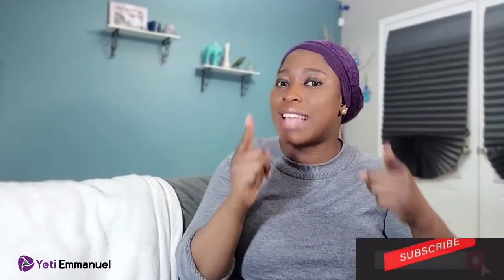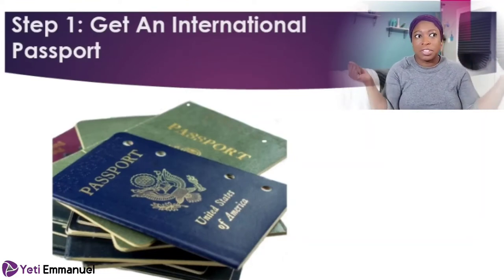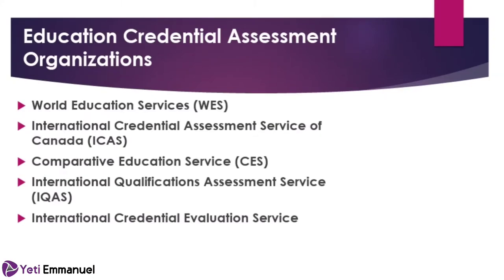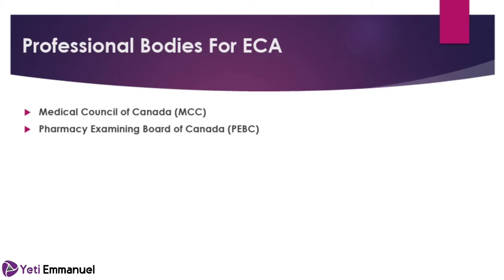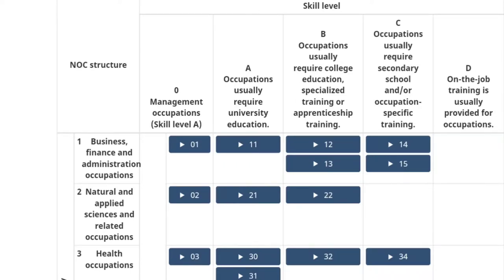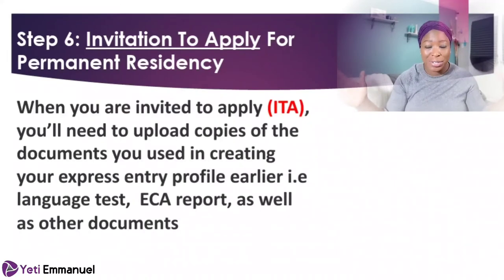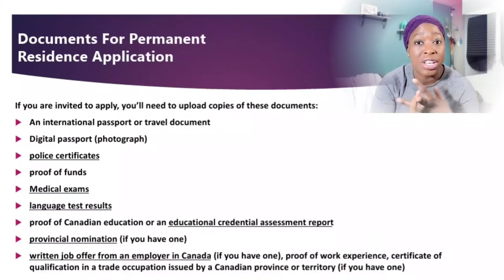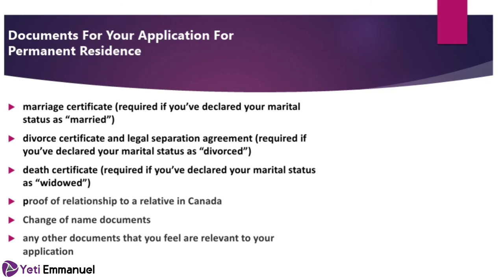How To Immigrate To Canada - Part A| Express Entry Process| Become A Permanent Resident In Canada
This video gives you a detailed description of the Canada Immigration Process through a program called Express Entry.  I take you step by step through the express entry program.
Includes a detailed description of  the things you need to do before, during and after submission of your documents to immigration, refugees and citizenship Canada (IRCC).
Links to other videos that would help.

Below are some important links you would need for the process.

Proof of fund - how much money you will need